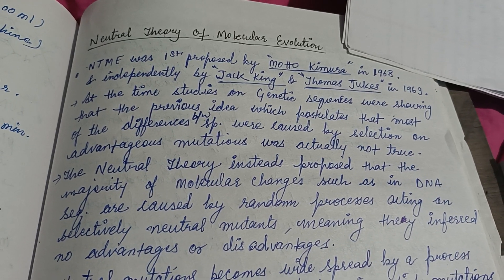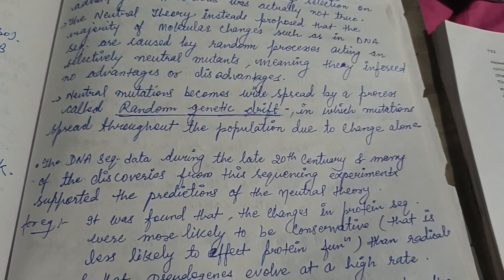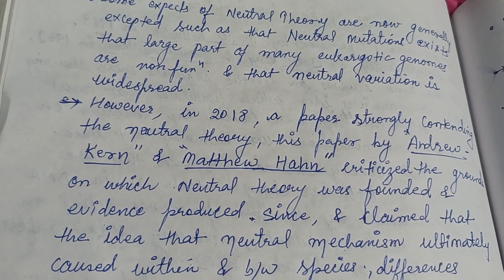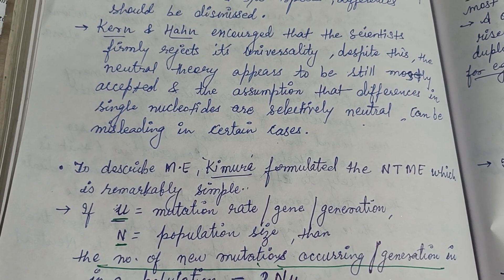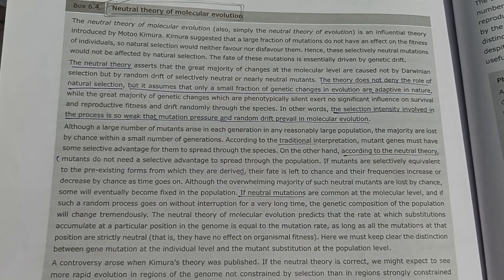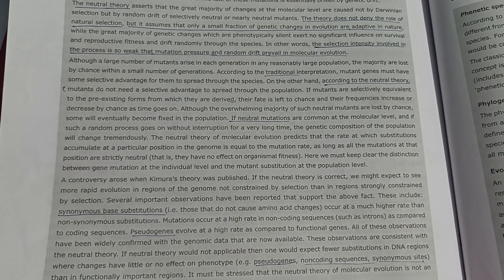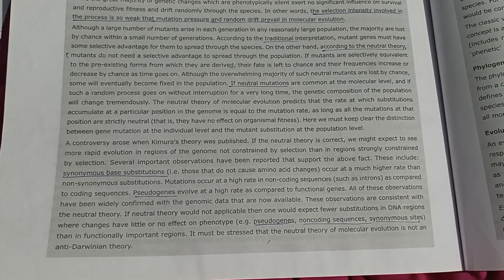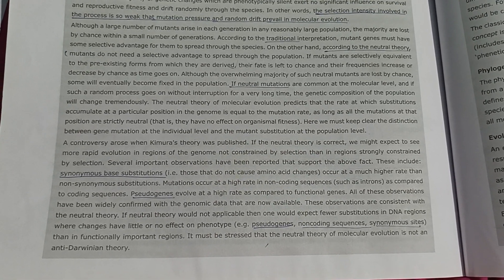Neutral theory of Molecular evolution